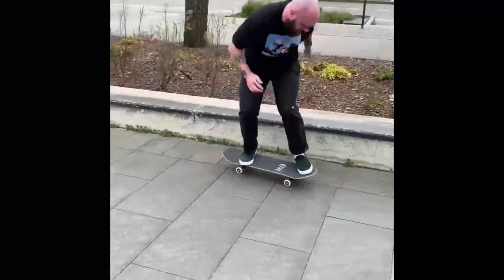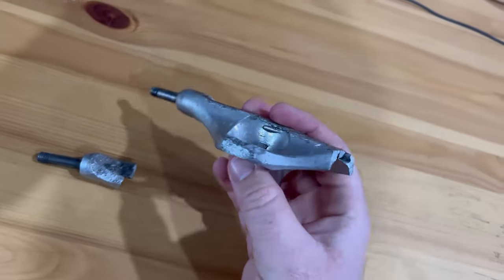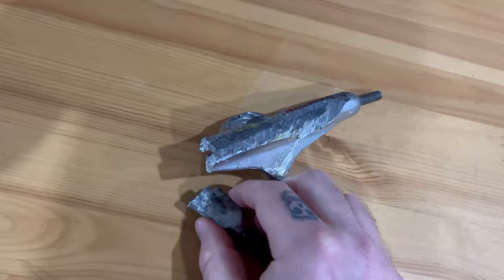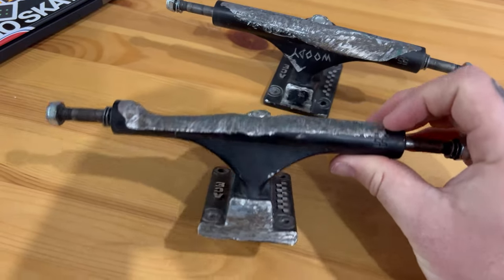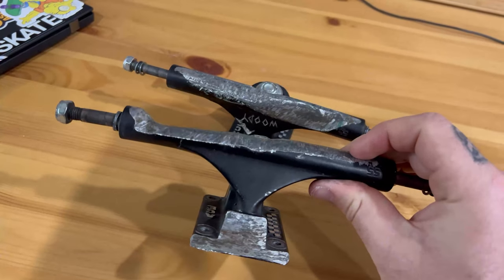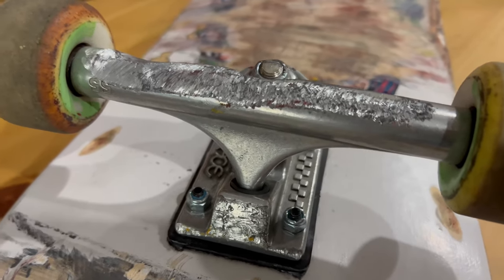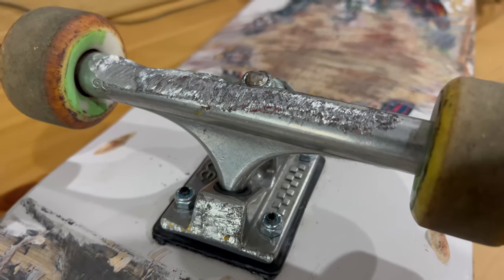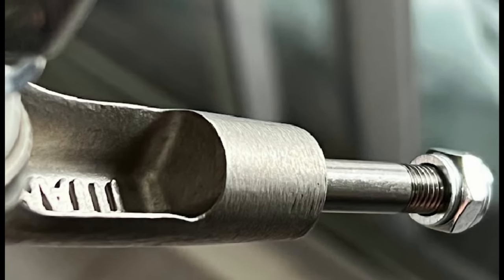Skateboard Trucks Beat-Up! Indy Titanium, Ace ( Classic and AF1 ) and Theeve TiHanger thoughts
Some unbiased, unsponsored and brief thoughts on some skateboard trucks after skating them heavy and long-term! Go skateboarding!

00:00 - I grind a lot!
00:26 - Titanium Axle Independent Trucks
01:33 - Ace Classic Trucks
02:40 - Ace AF1 Trucks
03:32 - Theeve TiHanger Trucks